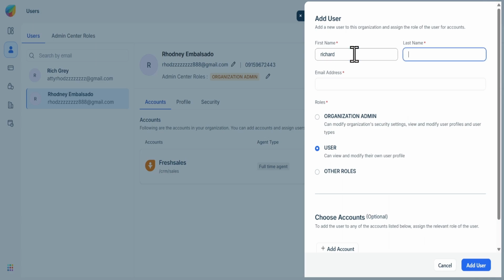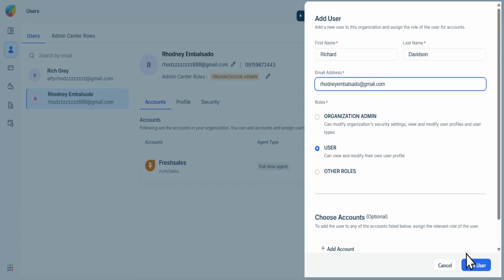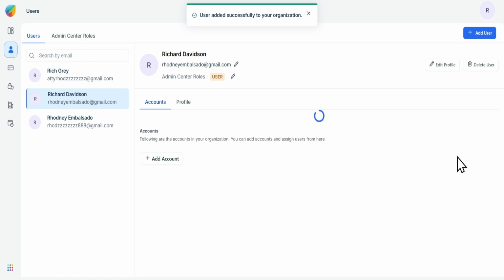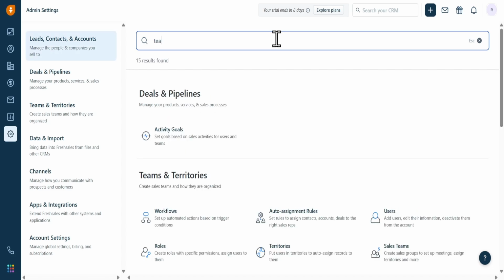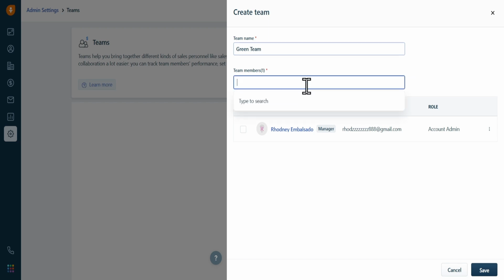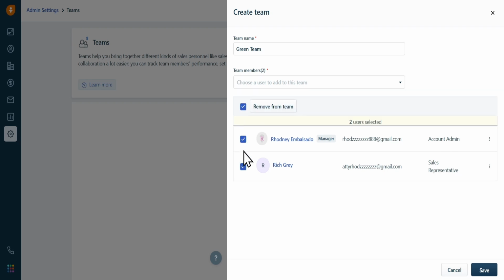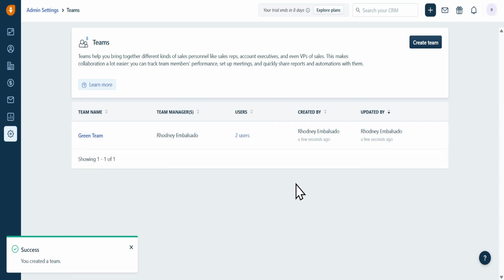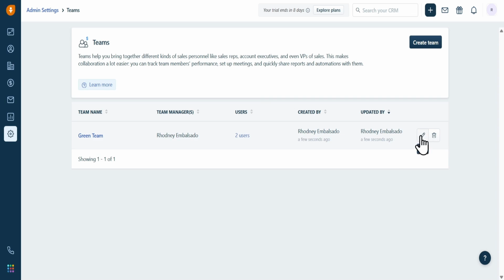How to Use Freshsales for Team Collaboration | Step-By-Step Tutorial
In this tutorial you’ll learn how to set up Freshsales for seamless team collaboration so your sales team stays aligned on leads, deals, notes, and follow-ups.

Freshsales lets everyone work from one shared workspace while keeping ownership clear and customer history visible.

• Add new users and assign the Sales User role for secure access
• Create Sales Teams to organize members and improve visibility
• Assign owners, record interactions, and use tasks for every next step
• Apply automation and team reports to reduce bottlenecks

💬 Comment: How does your team currently share customer updates in Freshsales?